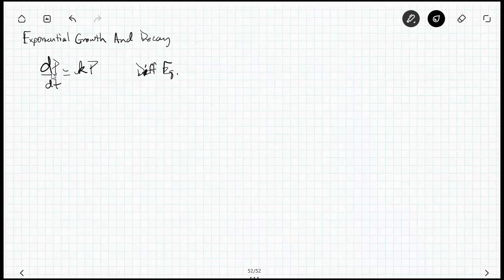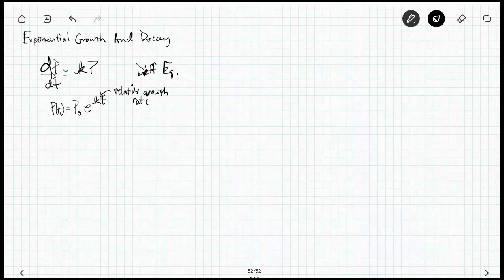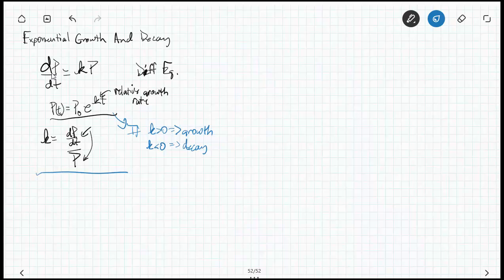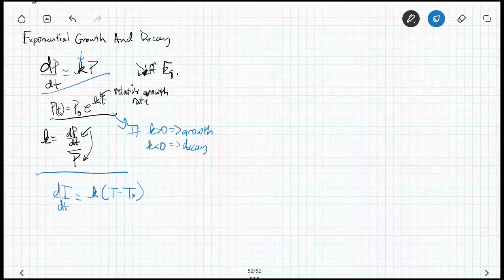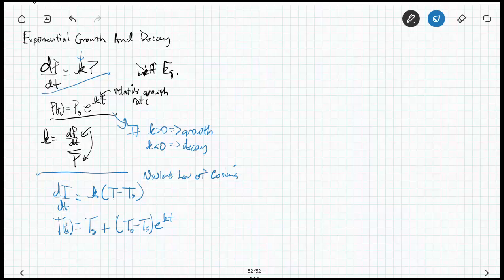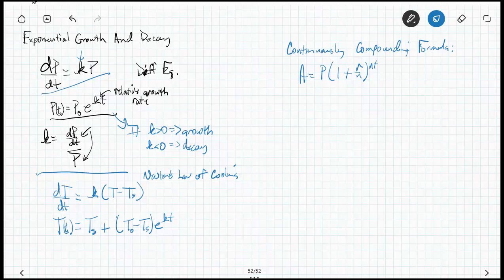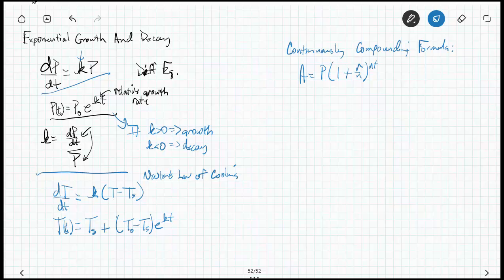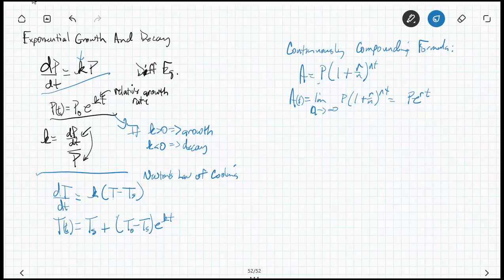Exponential Growth and Decay (3.8)